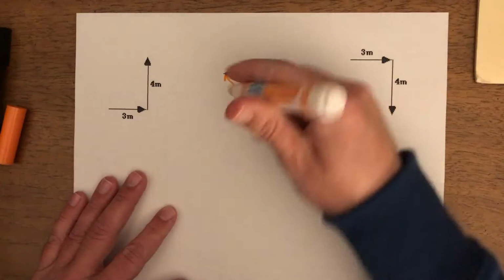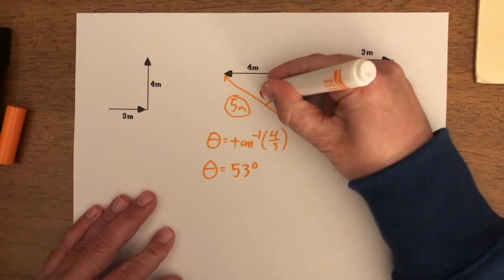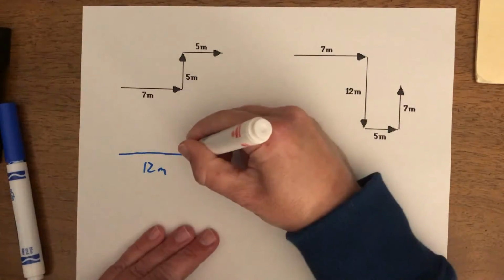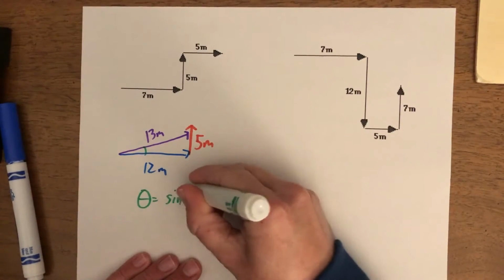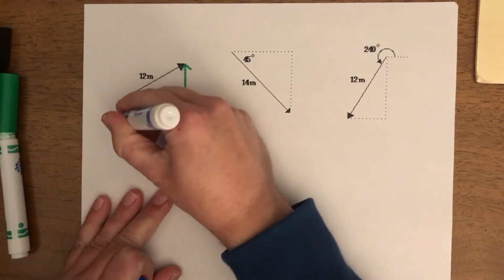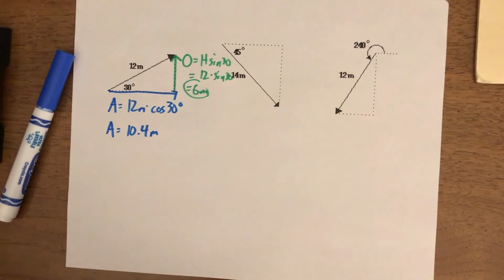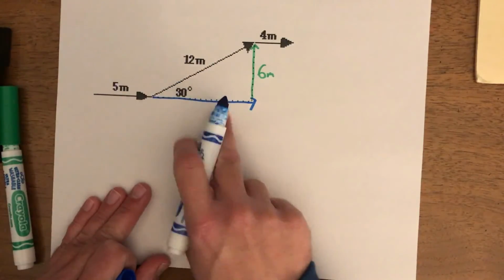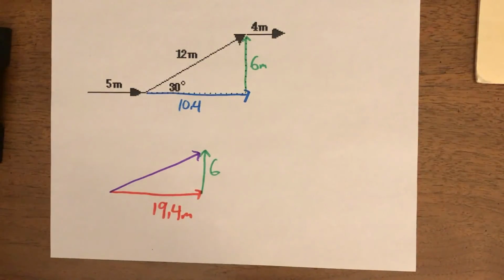Vector Addition by Components